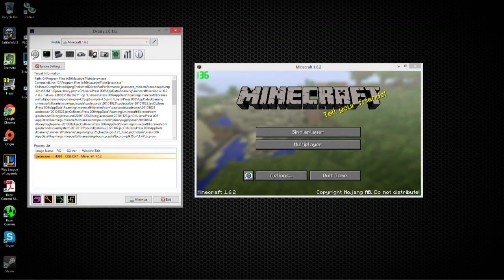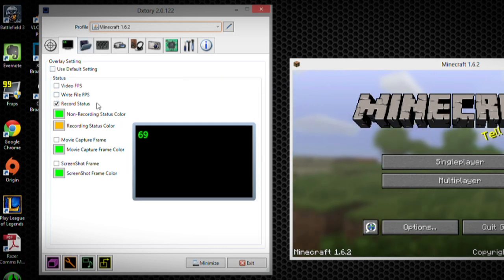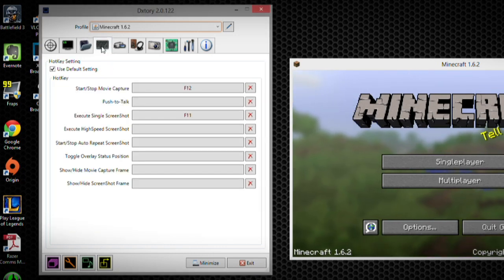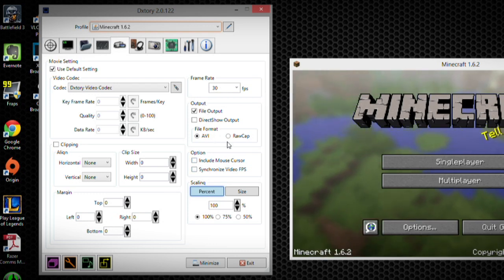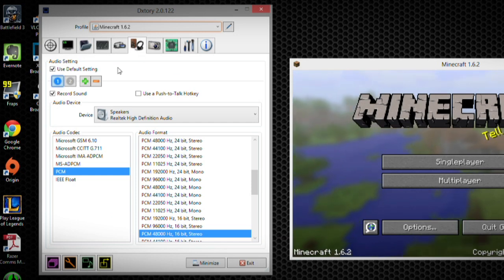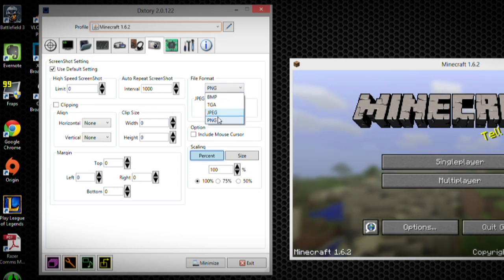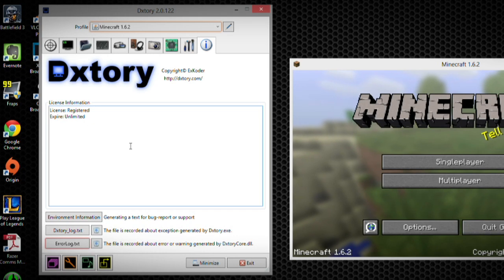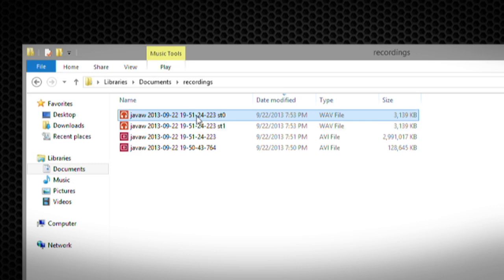Recording your own videos, Dxtory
Next up we take a look at Dxtory